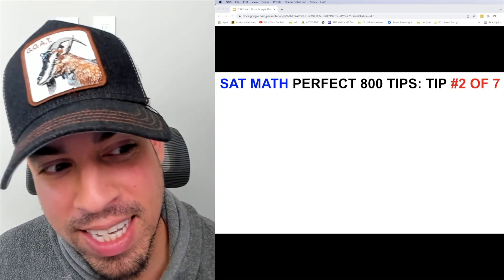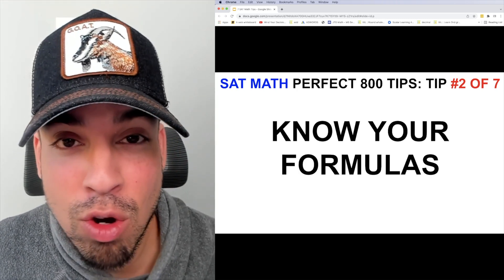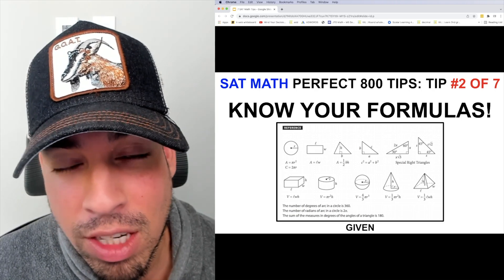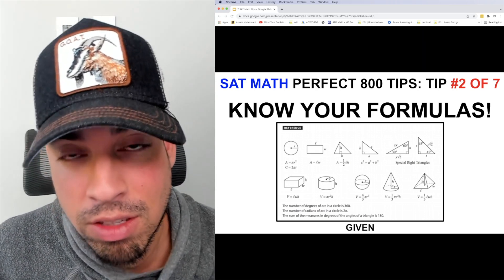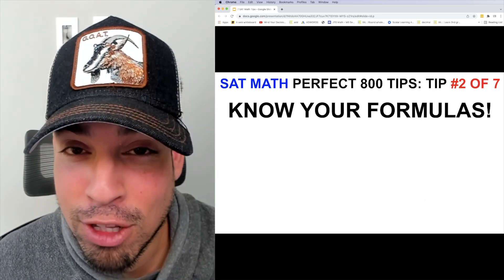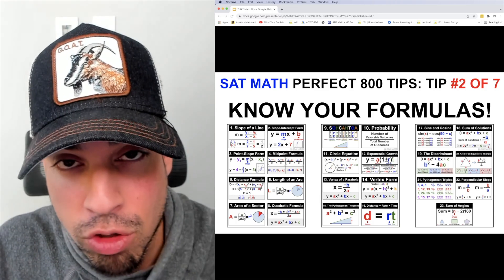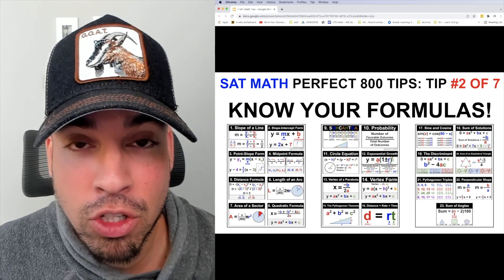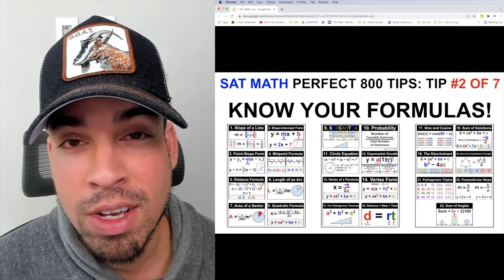SAT Math: 7 PERFECT 800 Tips: Know your formulas! (2 of 7)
If you are preparing for the math portion of the SAT, this 7 part series is for you!! In this tip, I show you why you must know your formulas! These tips are supercharged to give you your best shot at nailing an 800 on the math section!! I have unearthed these tips through long hours and TONS of practice. Best of luck to all of you!